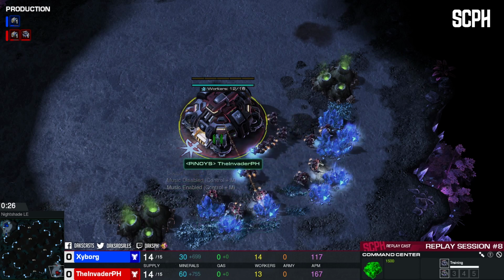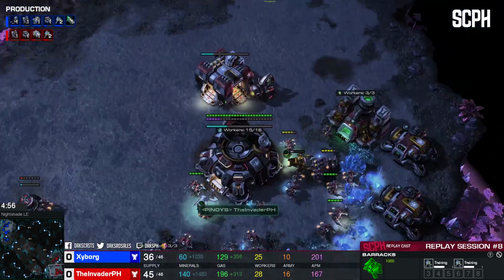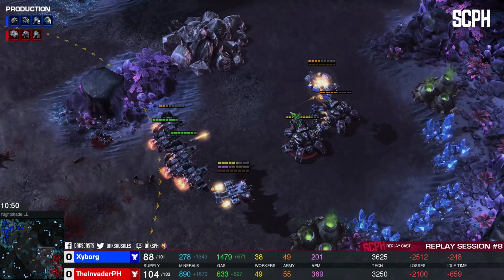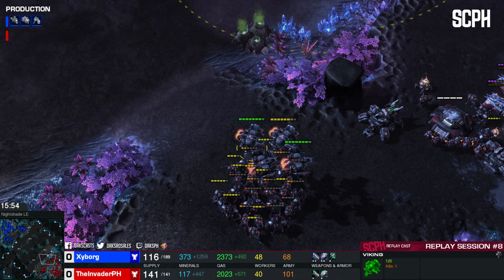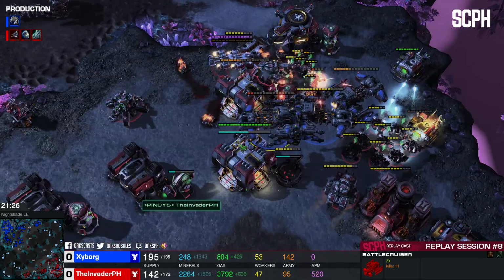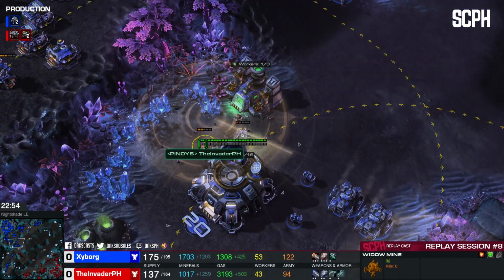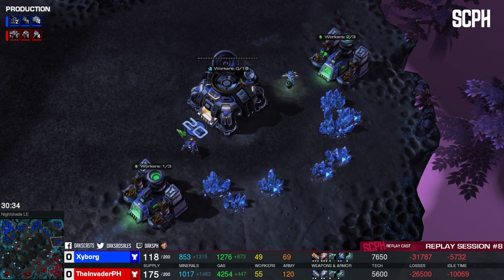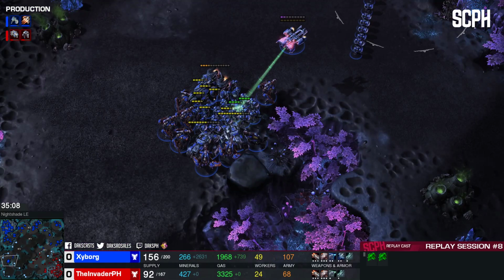Xyborg (T) vs. TheInvaderPH (T) [SCPH Replay Casting]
[YOUR BATTLETAG] REPLAY [MAP PLAYED]